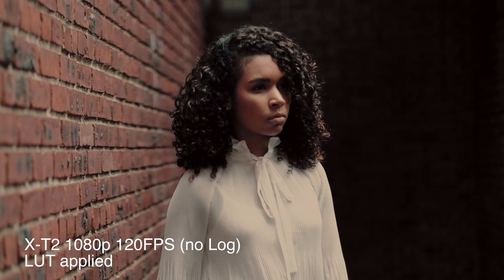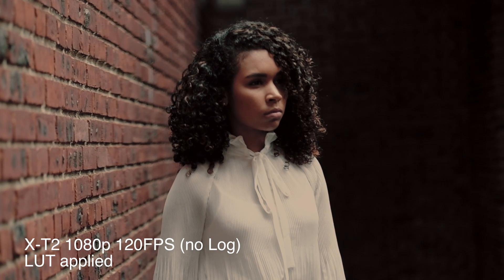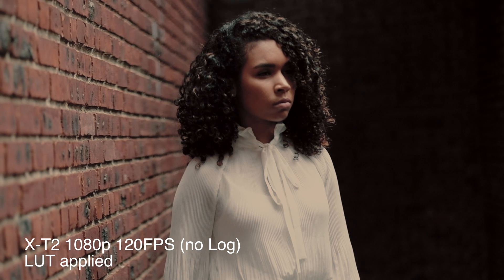X-t2 firmware May 2018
Fuji releases the XT2 firmware but how does it compare with the likes of Panasonic and their own XH1?